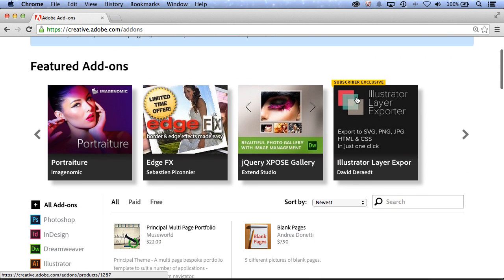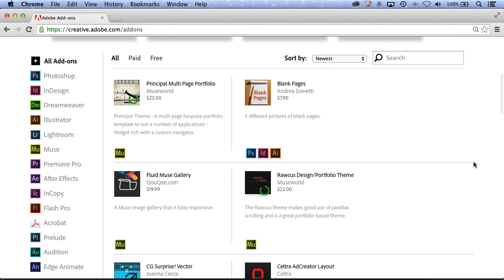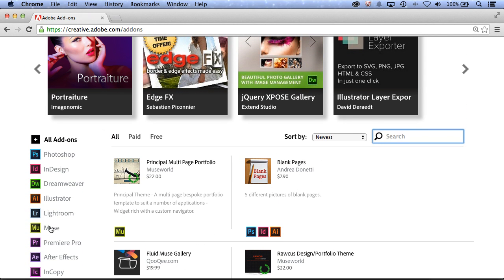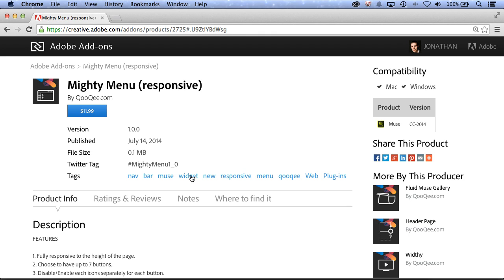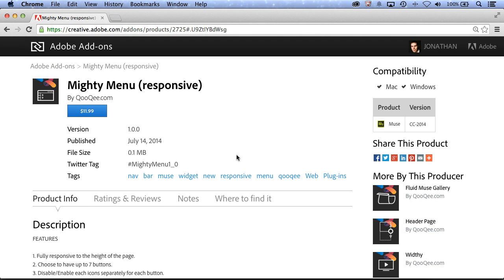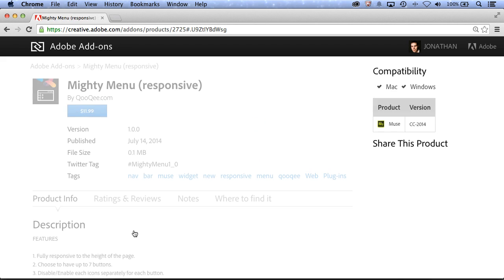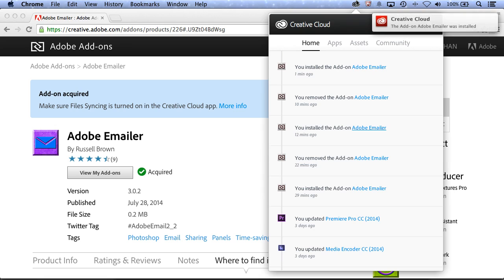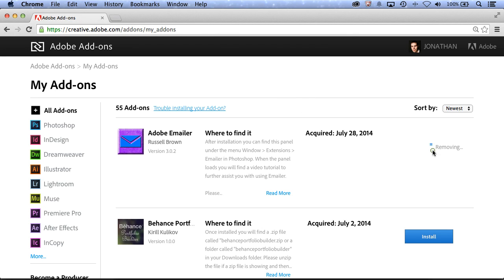Adobe Add-ons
Learn about Adobe Add-ons, a great way to search, install and discover Add-ons for various Adobe apps. In this video, product manager Jonathan Ferman will show you how to navigate, install and use Add-ons.